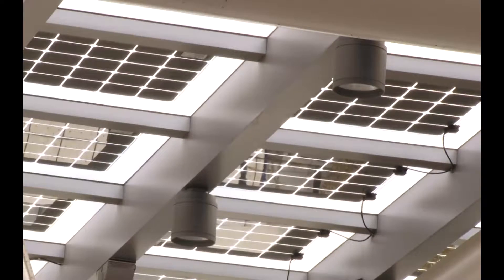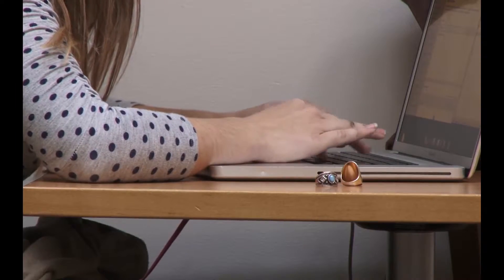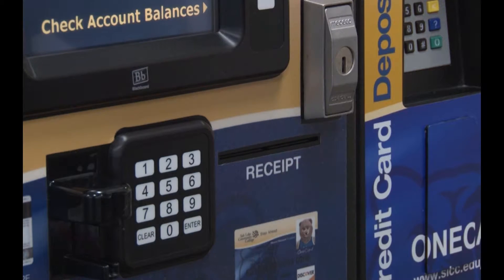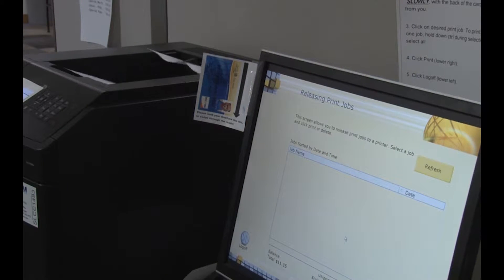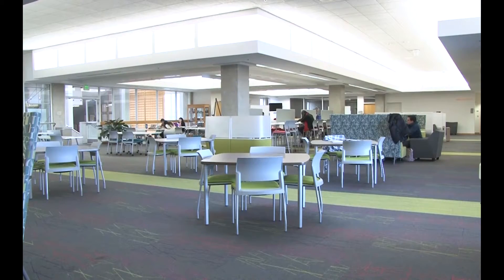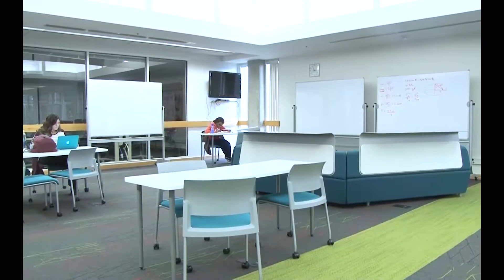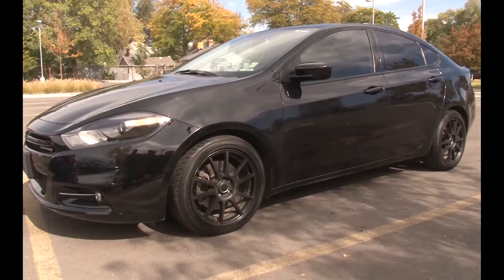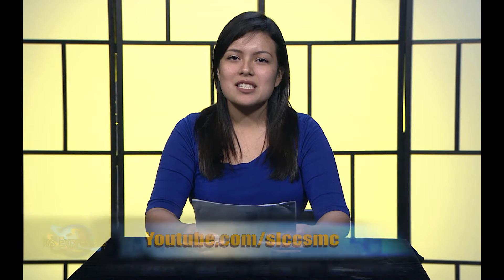ExpressF16Episode02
Lesslie Fabela keeps SLCC up to date on safe parking tips, the One Card, and a new SLCC Campus in the works in Herriman.